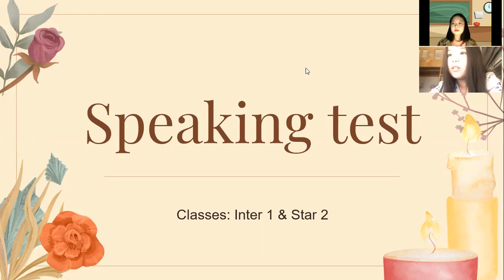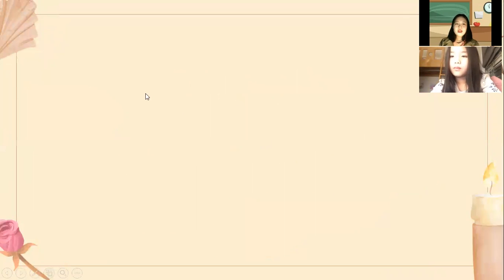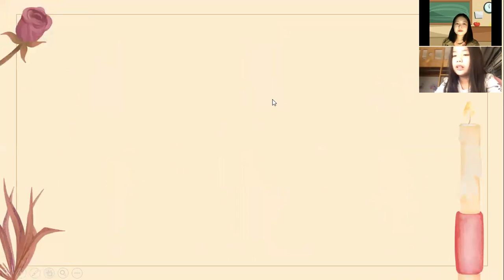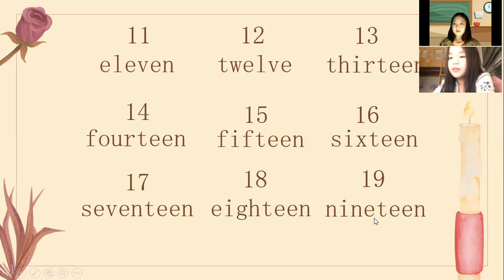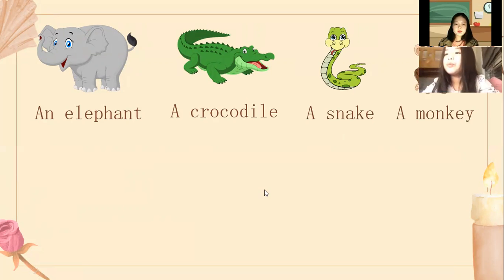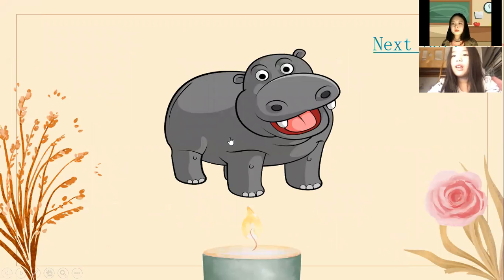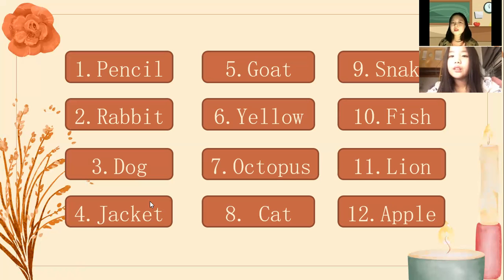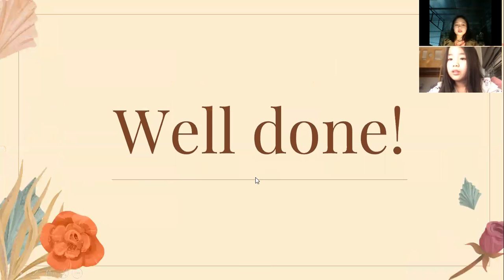Lisa - Online 07 - 15 Speaking lessons - Foundation OW1